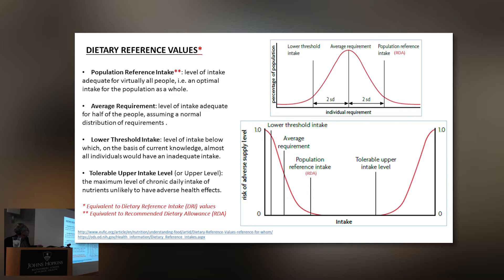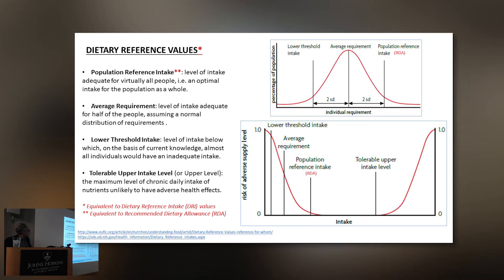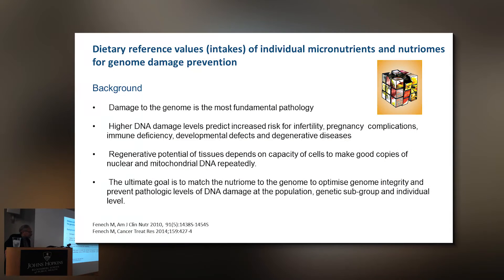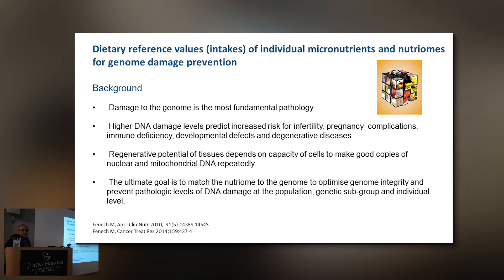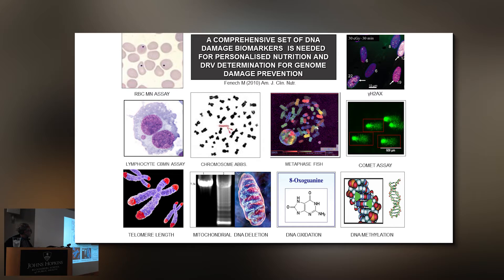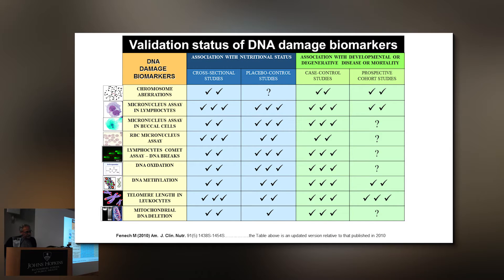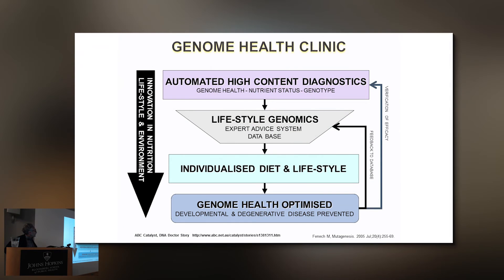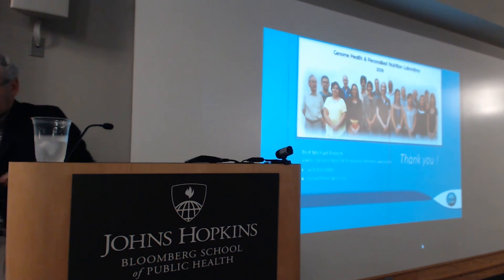Fenech Day 5 - Personalized and Public Health Nutrition: Promises and Challenges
Speaker - Professor Michael Fenech, PhD
Commonwealth Scientific and Industrial Research Organization (CSIRO)
Government of Australia - Adelaide, South Australia

Day 5 - Points to Cover:
Recommended dietary allowances for genome stability
Effectiveness of personalized nutrition in intervention studies
Public health challenges in applying nutriomics in under-served populations
Ethical, social, and legal issues